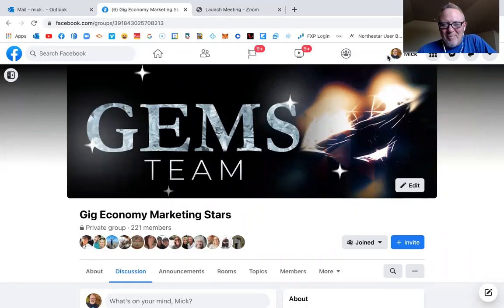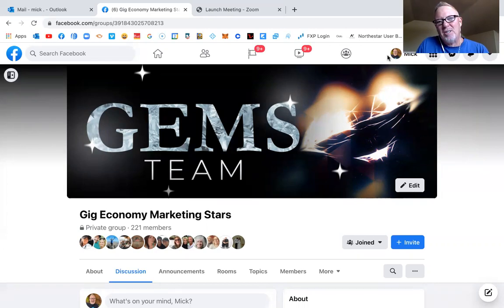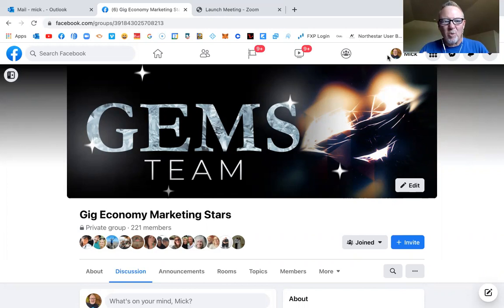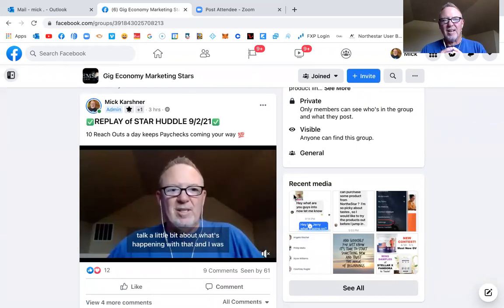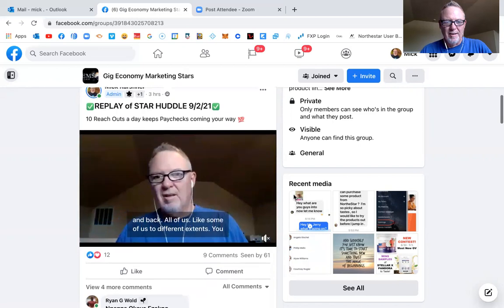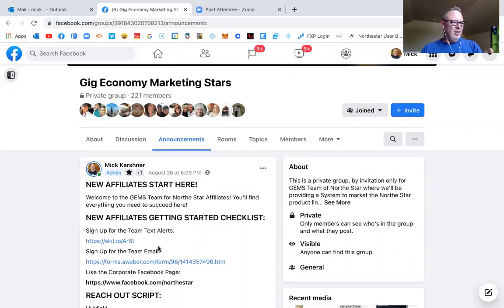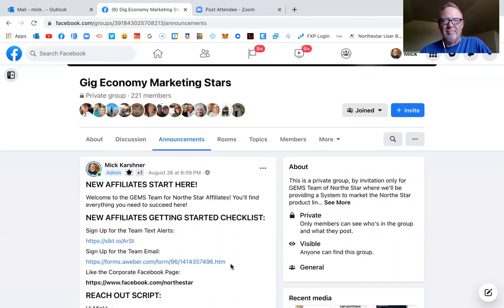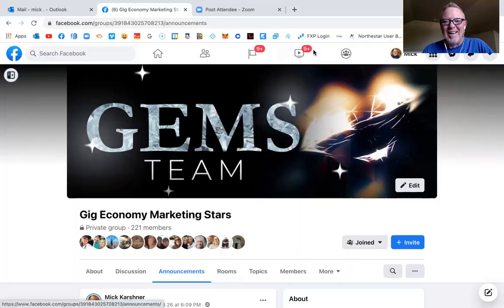Northestar System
Mick Karshner
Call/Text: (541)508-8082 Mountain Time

The Northestar GEMS Team System is the cutting edge strategies and tactics that flat out produce results in this new Gig Economy model.

Best Network Marketing company 2021
Best MLM 2021
Northestar Network Marketing Company
NortheStar MLM
Northestar Opportunity
NortheStar Nutrition Company
Northestar Dimitrius Siruno
Northestar Health and Wellness Products
Northestar Compensation Plan
Nothestar Pandora
Northestar Stellar X
NortheStar Polaris
support mental health
Work from home online
Best MLM Wellness company 2021
Ricky V Northestar
Northestar MLM